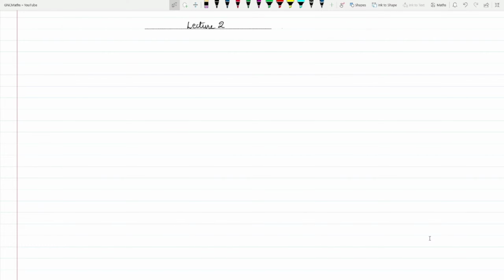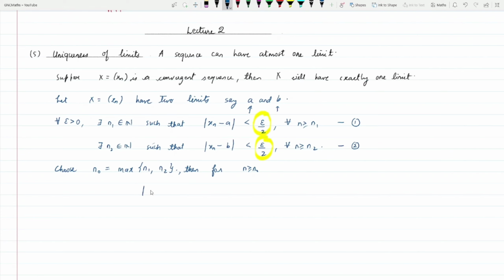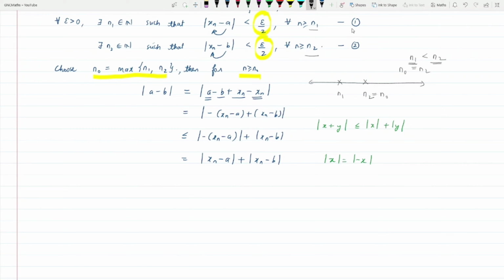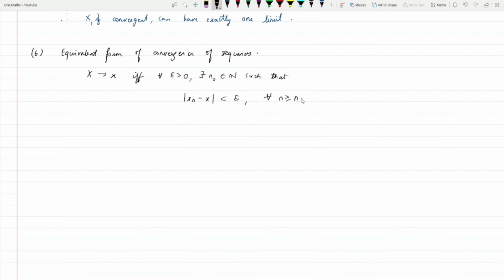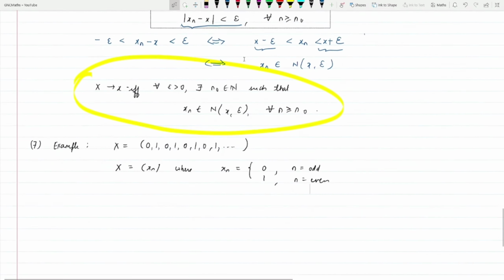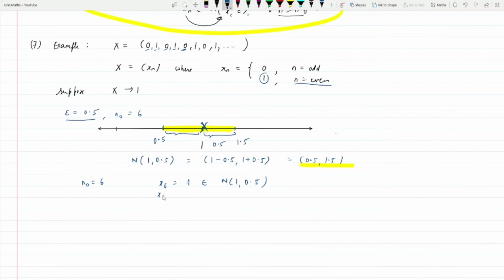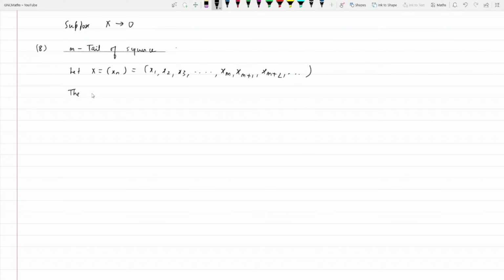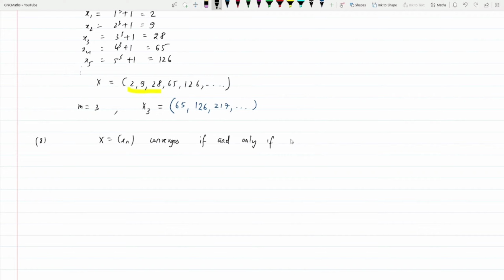Sequences Lecture 2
Welcome to the second lecture in Sequences. We prove the uniqueness of limits, discuss about the equivalence form of epsilon-n0 definition, examples and m-tail of a sequence.